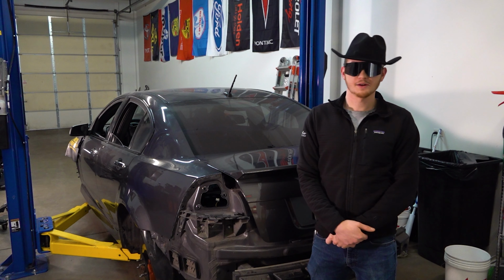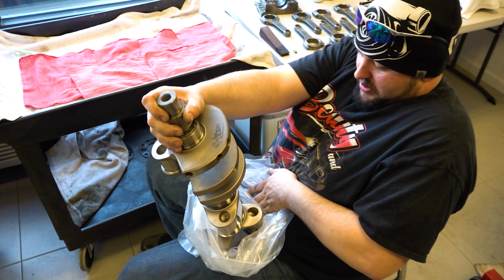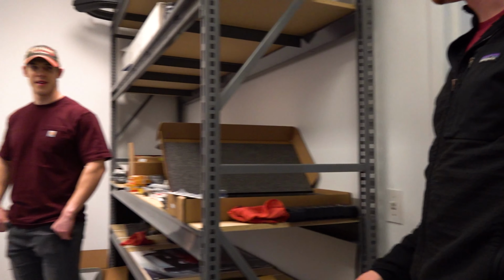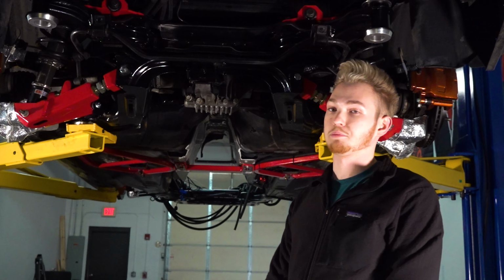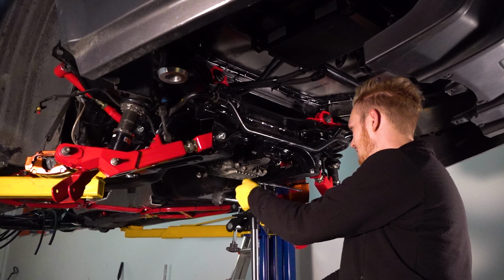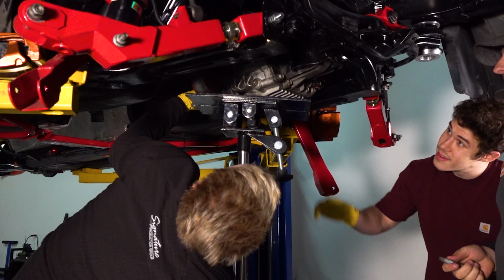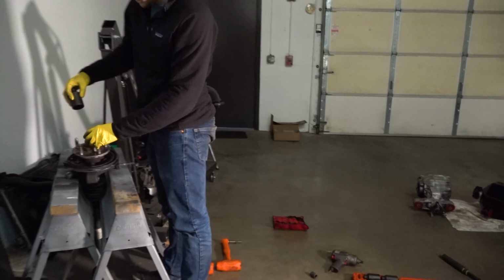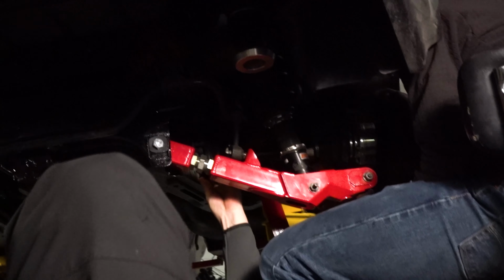TURBO Pontiac G8: Episode 9 - Ready For BOOST!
In this episode we finalize the engine and change out the rear end. This is one of the last things needed to make sure the car handle the power we plan on making.

Next Video -